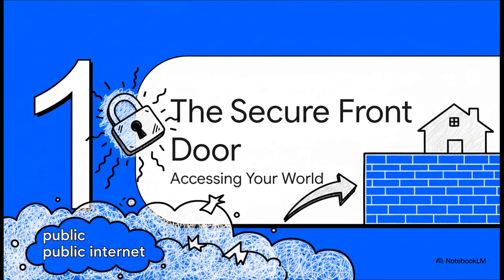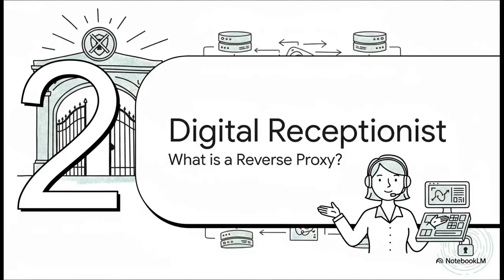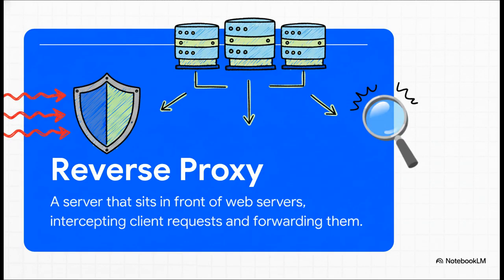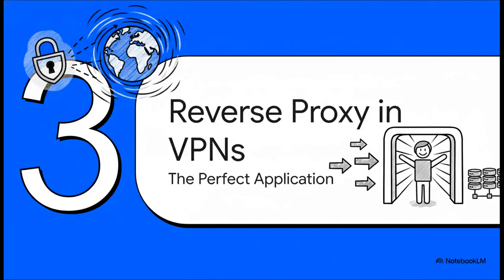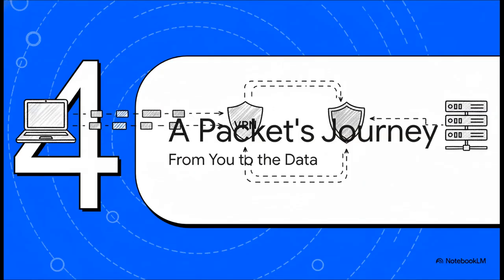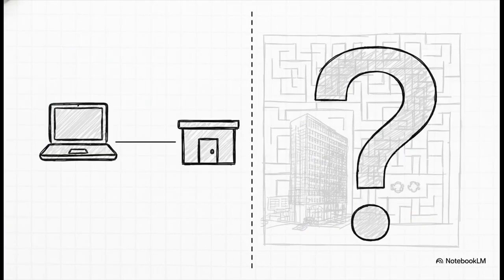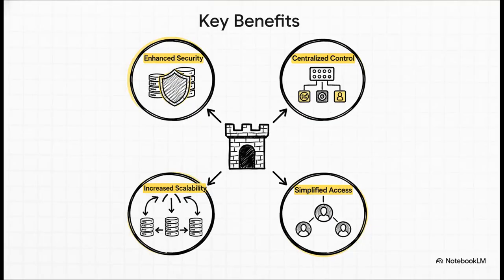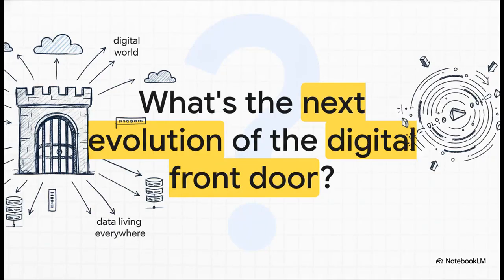The Digital Gatekeeper Reverse Proxy